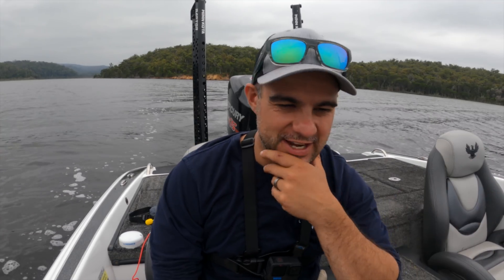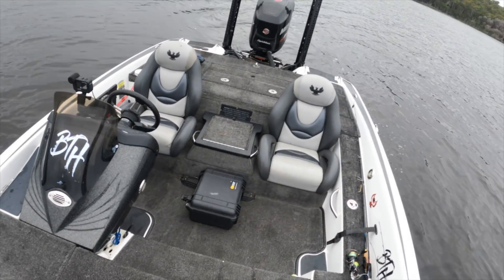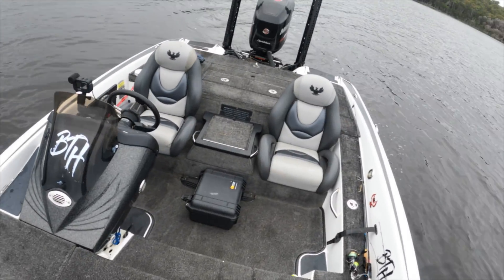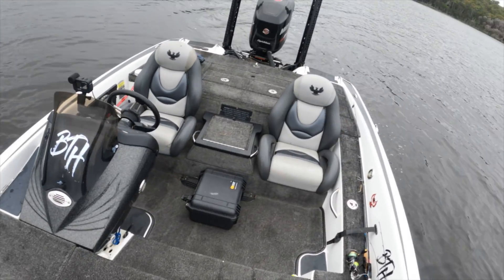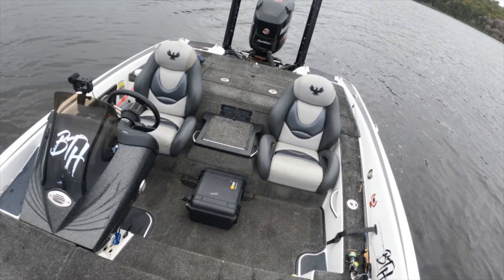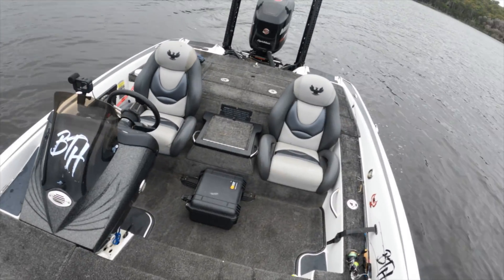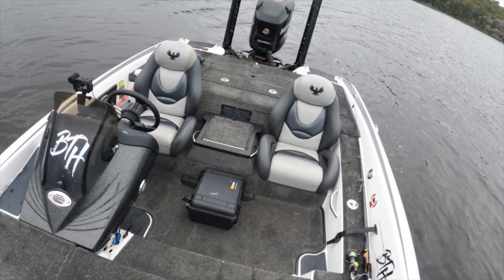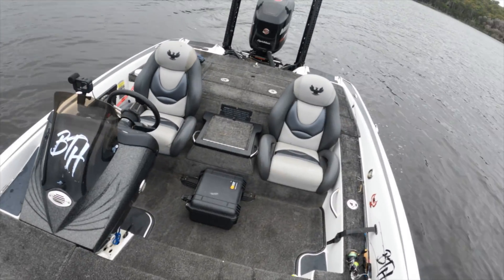Fishing the WEED For Flathead at Mallacoota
Testing New Fishing gear, Lost $4,000 & Rescuing Kayakers at Mallacoota while we prefish for a Tournament.

In this Video @ Local Tackle Stores:
⚙️New 2500 Shimano Sustain FJ
🎣 New Shimano TCurve Premium
🐛Daiwa BaitJunkie 2.5” Grub - Motor Oil, Bloodworm
🐟Daiwa Spike 44 Lure - Moebi
🧪Scent for Plastics - Blood Tuna and Blue Crab
🧵6lb Leader Yamatoyo
🎣 Tackle I Use Everyday🎣
🐛 Daiwa BaitJunkie 2.5” Grub
Suggested Colours: Motor Oil, Bloodworm, Camo, Pearl Watermelon
🐟 Daiwa BaitJunkie 2.5” Minnow
Suggested Colours: Motor Oil, Bloodworm, Pearl Watermelon, Mudblood
🎣 Best Value Fishing Rod
⚙️ Best Value Fishing Reel
🎒 BaitJunkie ZIP BAG S
🧪Scent for Plastics
Suggested Scents: Blood Tuna and Blue Crab
Suggested: Shallow 1/16 & 1/12 size 2 hooks, Deep 1/8 size 2
Jigheads Case
The affiliate links listed on the channel supports its growth and if you use them the channel receives a small % of the sale, that I put back into the products purchased for review